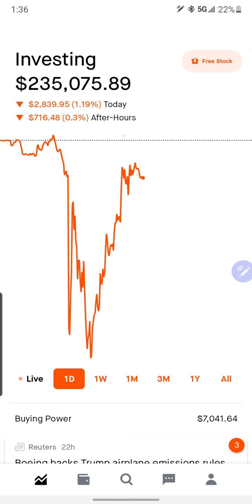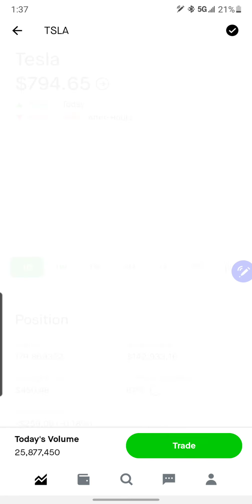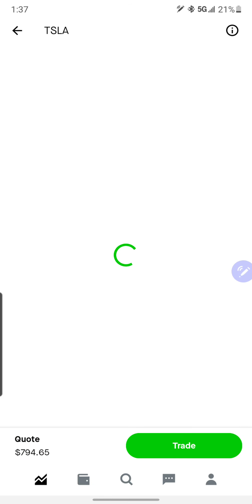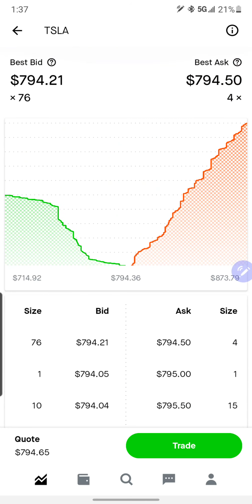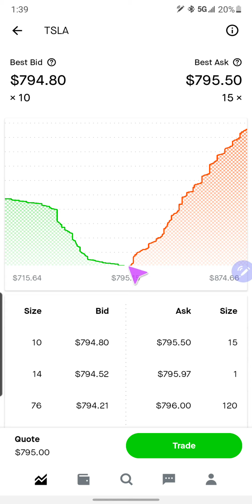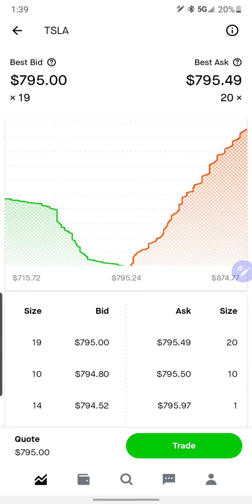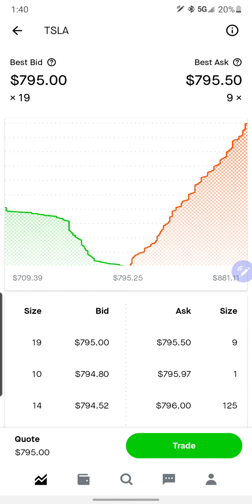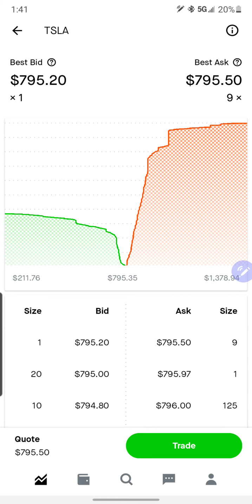Level 2 data on Robinhood!